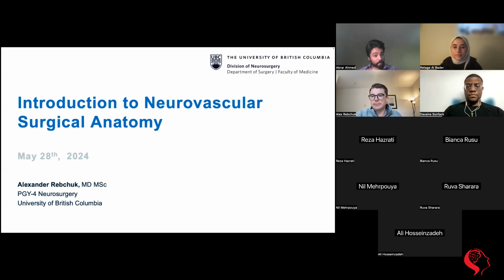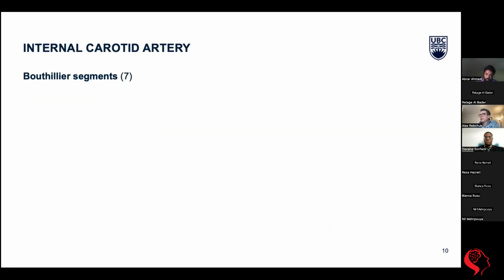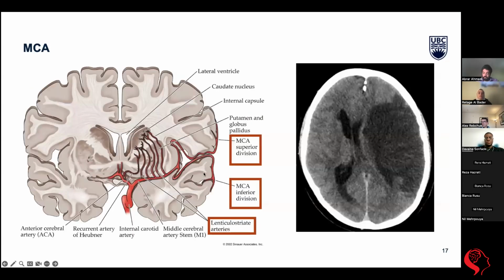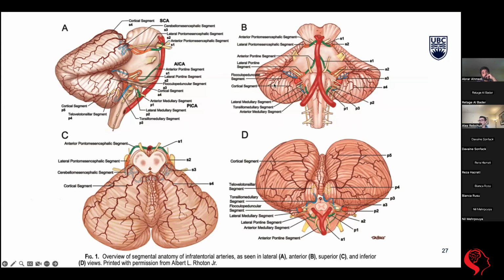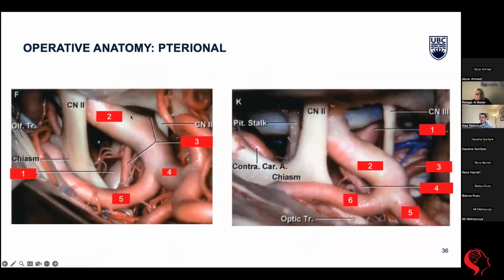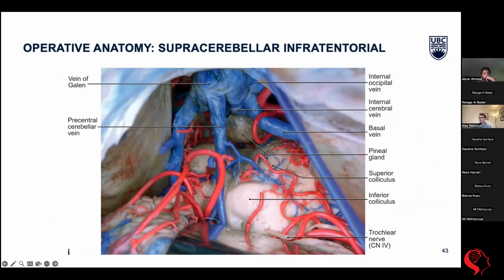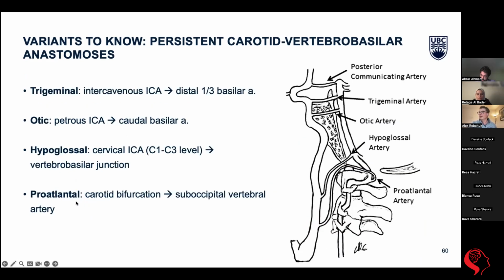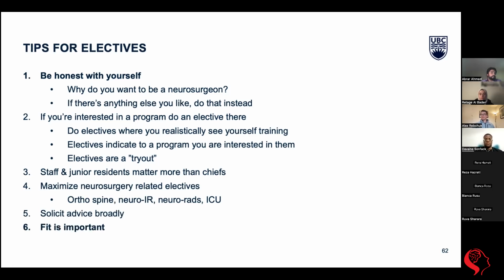Introduction to Neurovascular Surgical Anatomy - Dr. Rebchuk